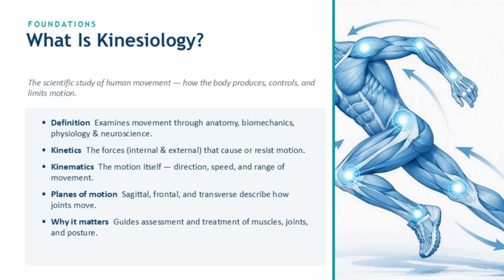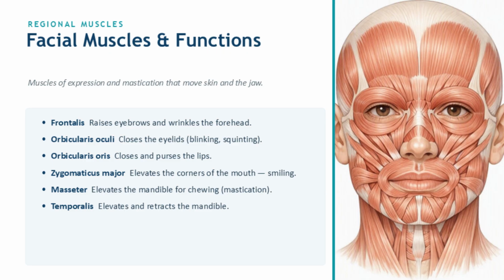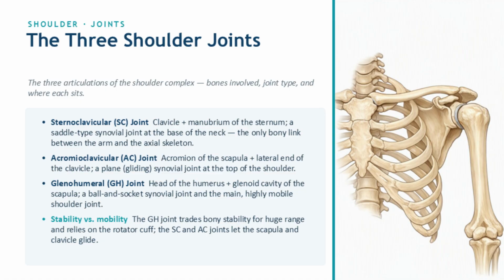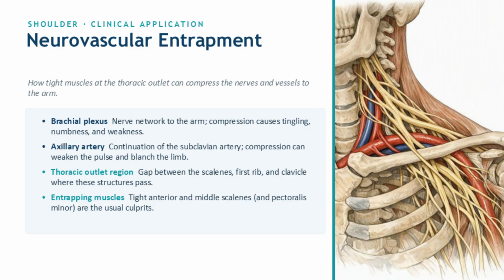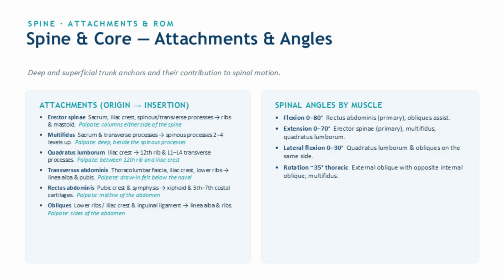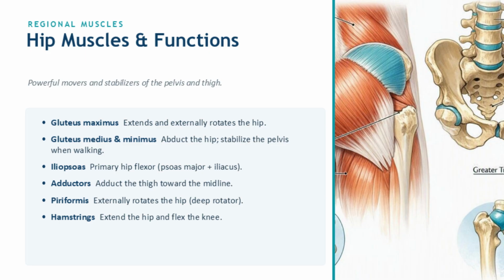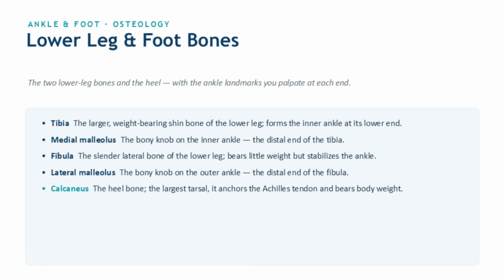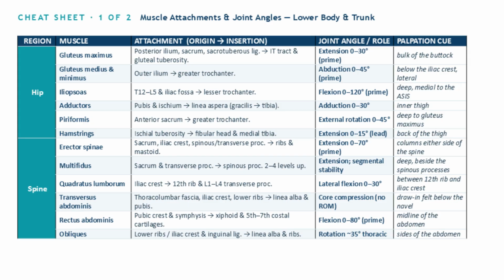Kinesiology Review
📚 INHE Human Kinesiology Study Guide Review

Preparing for your Kinesiology exam? This comprehensive review video is designed to help massage therapy students strengthen their understanding of anatomy, movement, joints, muscles, and clinical application concepts covered throughout the course.

Topics include:
✅ Skeletal System & Bone Landmarks
✅ Ligaments & Posture
✅ Facial, Neck, and Shoulder Muscles
✅ Rotator Cuff & Scapular Movements
✅ Spine & Core Anatomy
✅ Rib Cage & Sternum
✅ Pelvis & Hip Complex
✅ Knee, Ankle, Foot, and Wrist Anatomy
✅ Clinical Thinking Scenarios

This review guide focuses on understanding concepts and relationships rather than memorizing answers, helping students build the foundation needed for both examinations and clinical practice.

Watch, review, and reinforce your knowledge before exam day.